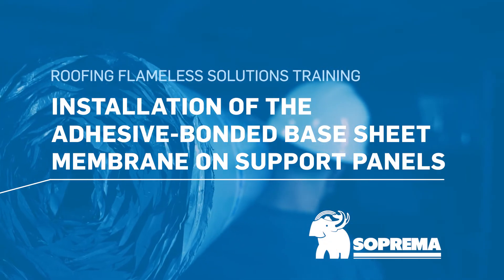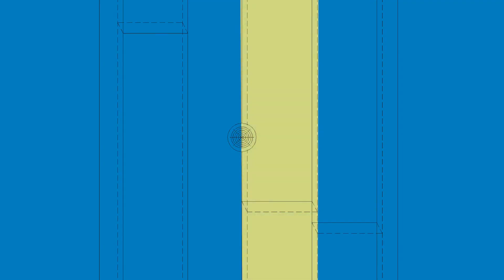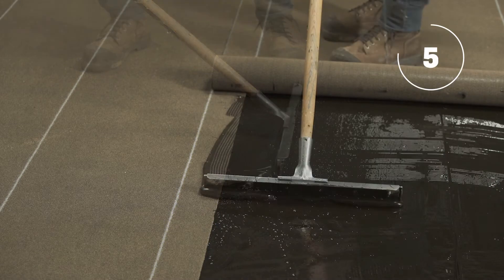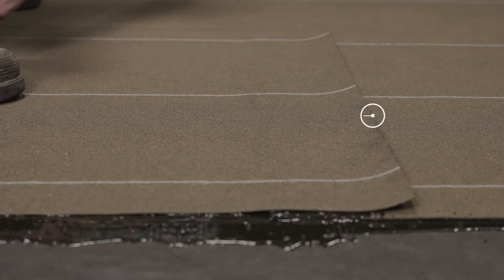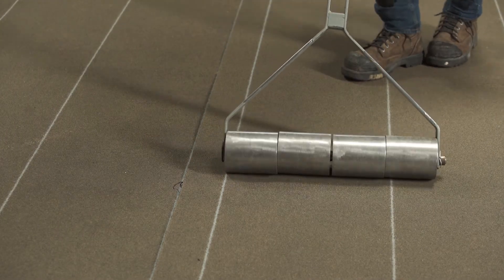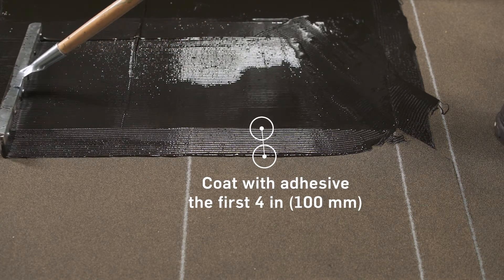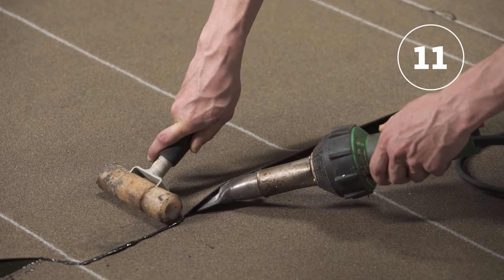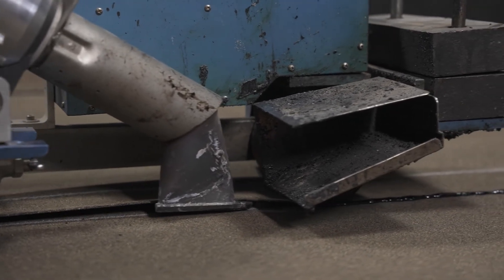How to install an adhesive bonded base sheet membrane on the field surface?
The purpose of this video is to illustrate SOPREMA's recommendations for installing an adhesive bonded base sheet membrane on the field surface.